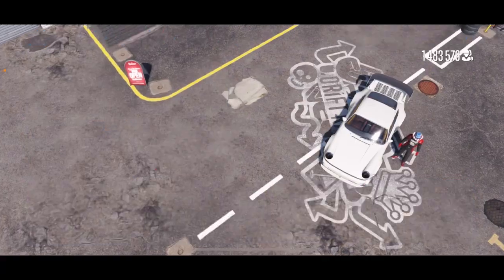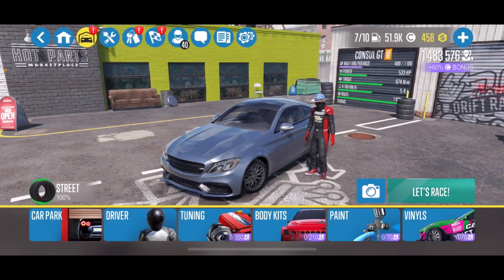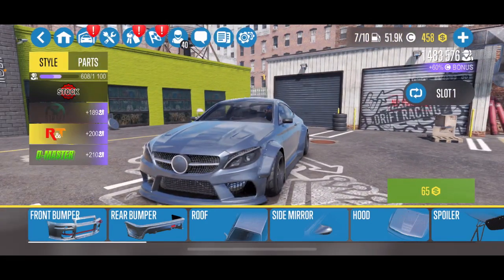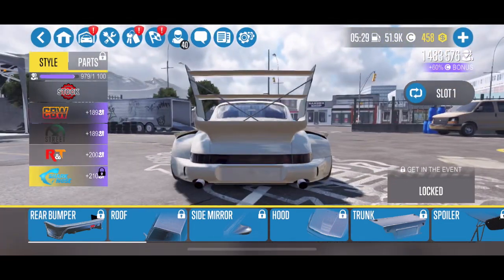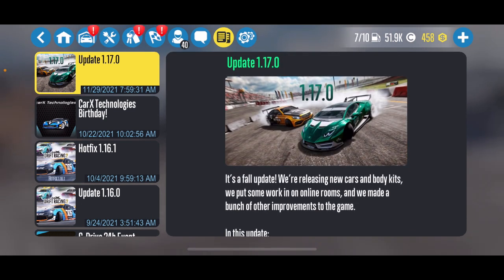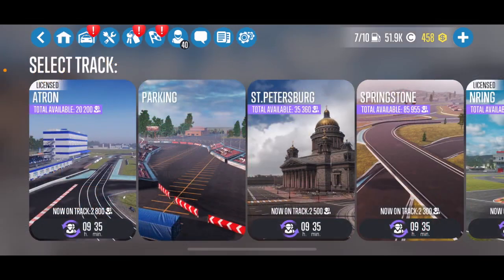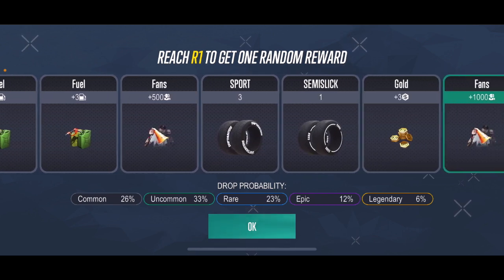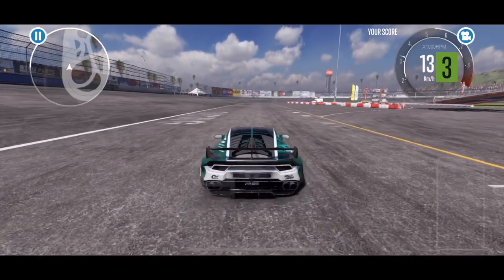NEW UPDATE!! New Cars, Bodykits, and Rewards!!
A much needed new update from CarX Drift Racing 2!

Let me know if you guys have any questions about the game or want to see any content in the future!

-Please be respectful in the server or you will promptly be banned, no exceptions!
-Read the Rules when you enter, as long as you follow those there will be no reason for you to be kicked or banned!

"Put your life in Drive" -BrogAutohaus

Check out some of the products I use on a daily basis:

HyperX Solocast Mic
Razer Cynosa Chroma gaming Keyboard
RGB Gaming Mouse Pad
Glorious Model O Gaming Mouse
24" Sceptre Monitors